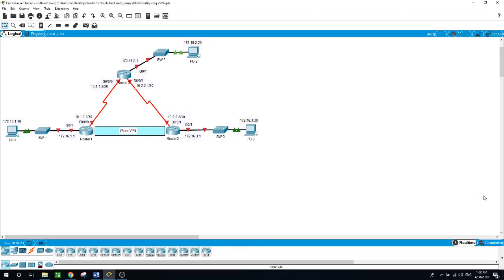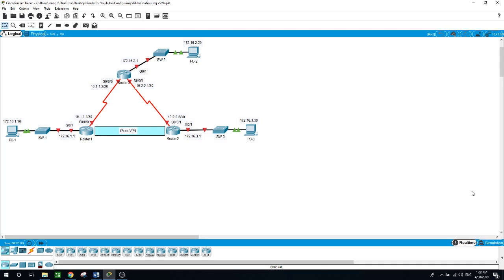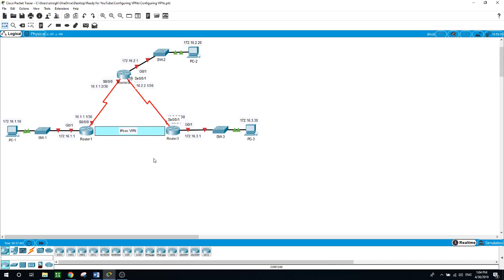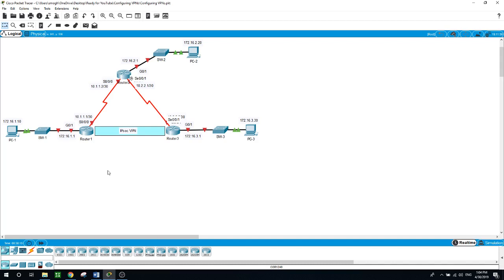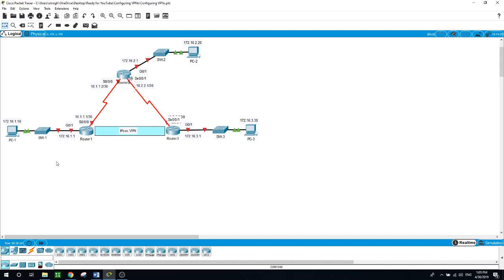Configuring VPNs, CCNA Packet Tracer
IPsec VPN for In today’s LAB, you will configure two routers to support a site-to-site traffic flowing from their respective LANs, the IPsec VPN traffic will pass through another router that has no knowledge of the VPN, IPsec provides secure transmission of sensitive information over unprotected networks such as the internet, IPsec acts at the network layer, protecting and authenticating IP packets between participating IPsec devices.
You will configure everything in this lab following the walk through , so you will feel confident with configuring VPNs.